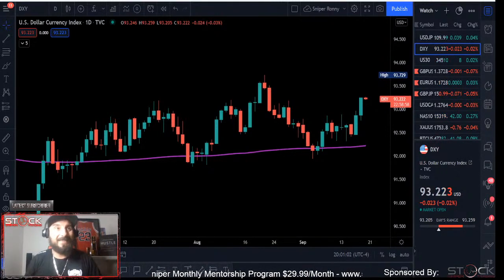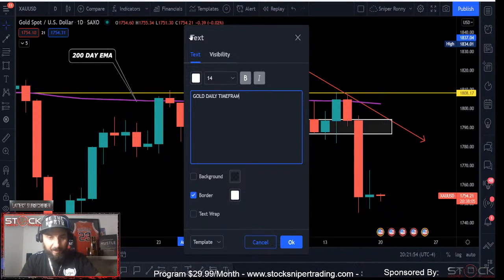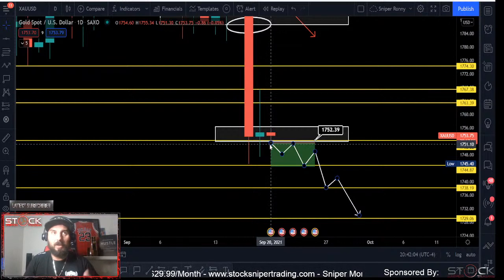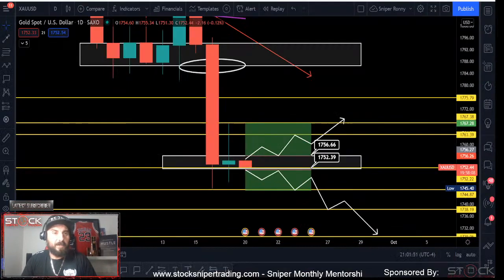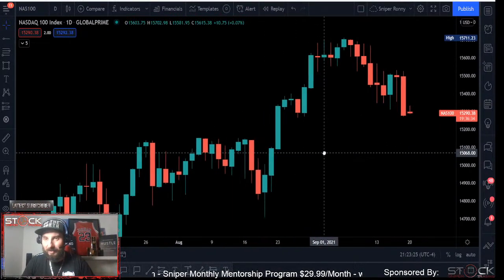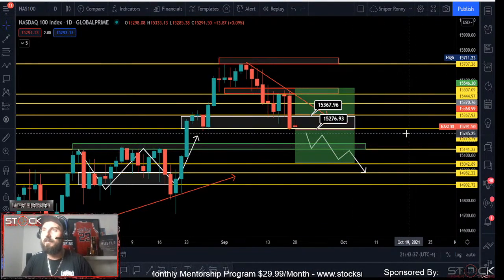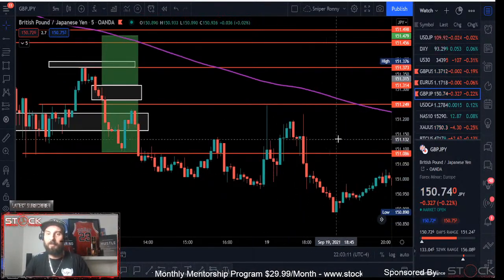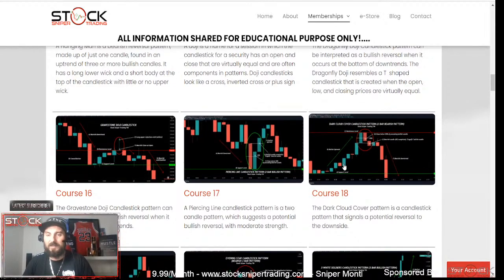Live Forex & Crypto Trading & Education - Sunday Forecast For Week of Sept 20-24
Full Top Down Analysis, technical  price action and candlestick analysis, chart patterns - we are price action scalpers on Gold, NAS100, US30, GBPUSD, EURUSD, GBPUSD, GER30 and many others